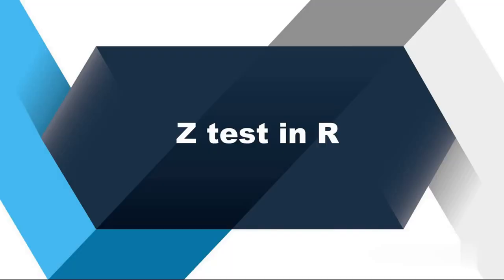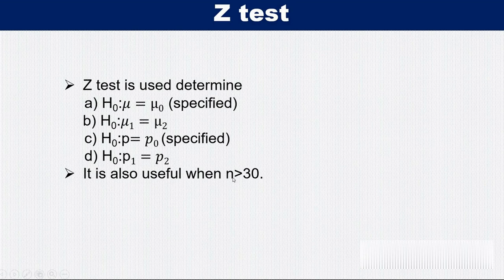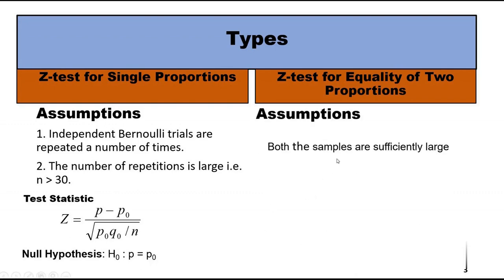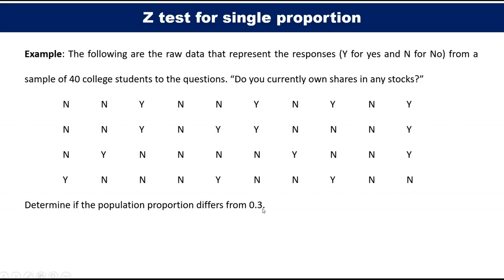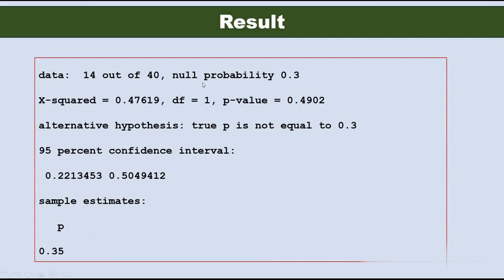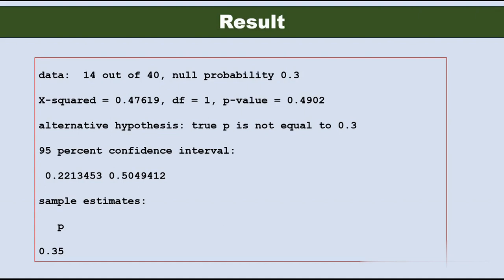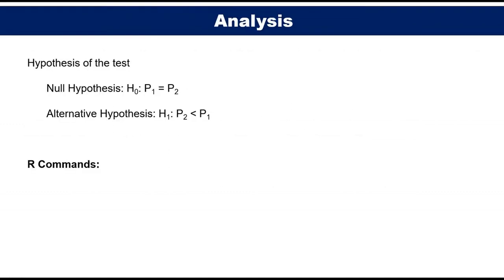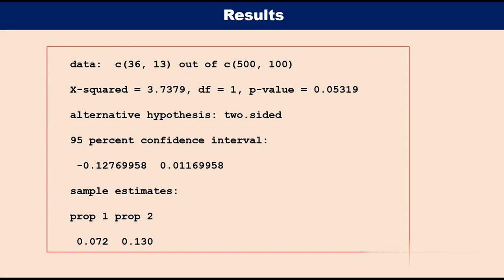Mastering Z Test for Proportions in R: A Comprehensive Tutorial for Statistical Analysis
Learn the ins and outs of Z testing in R with our comprehensive tutorial. Whether you're a beginner or looking to enhance your statistical analysis skills, this video provides step-by-step guidance for hypothesis testing using R programming.